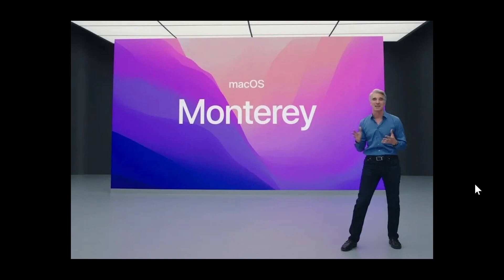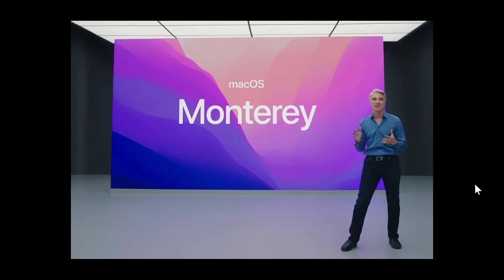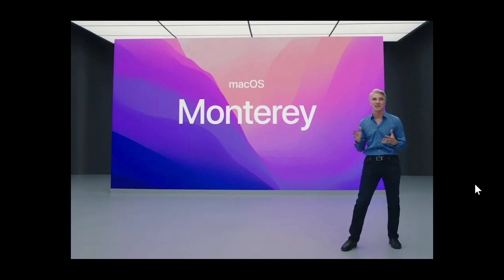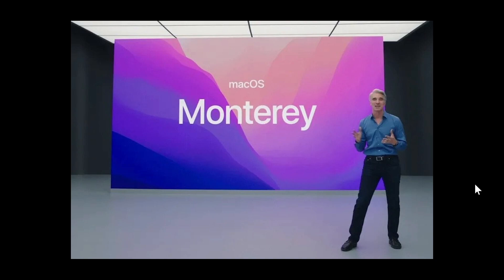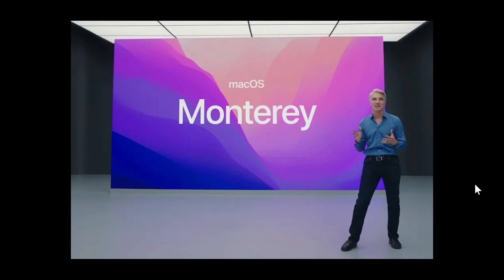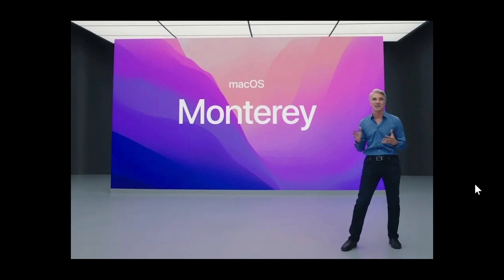MacOS Monterey bricks older macs wait or you will need recovery tools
If you have not updated your Mac yet, waiting might be a good idea